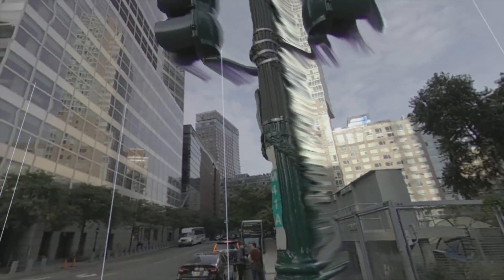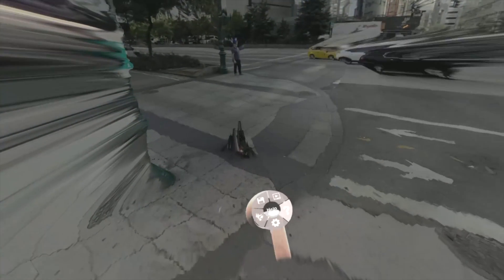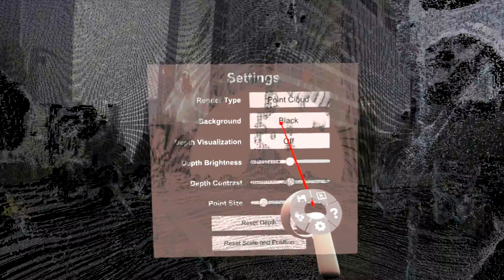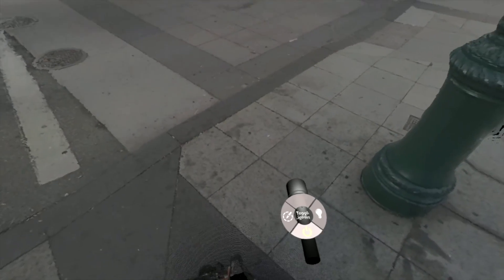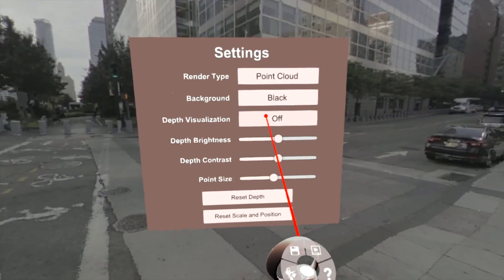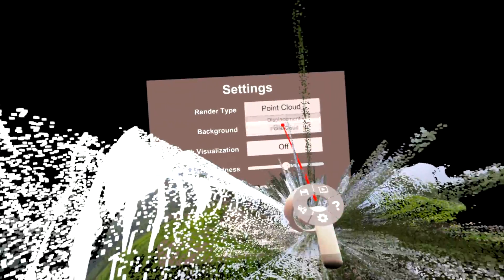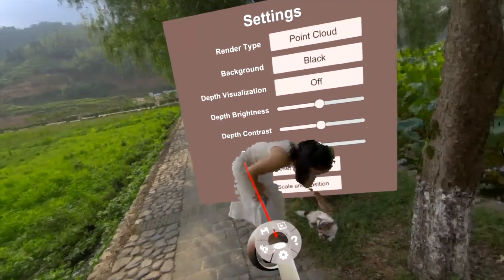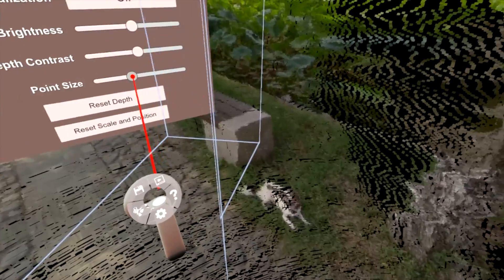Kandao Obsidian 6DoF Demo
This is a demonstration showing two Kandao Obsidian videos being played in Pseudoscience 6DoF Viewer. Kandao Studio provides 360º stitching and corresponding depth maps, which is all you need for Pseudoscience 6DoF Viewer. This is the first Obsidian footage in 6DoF, and it works great!

for more videos, and to learn more about 6DoF filmmaking and photography.

Thank you to Ivy Guo and Alexandre Regeffe for sharing the footage.